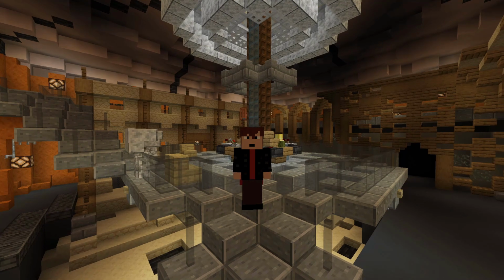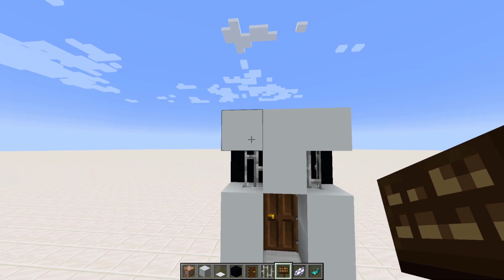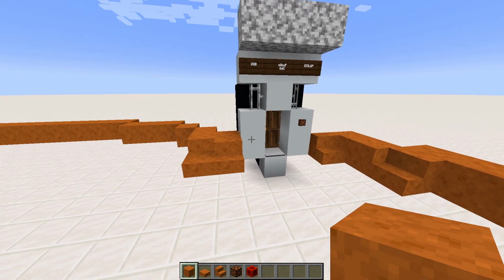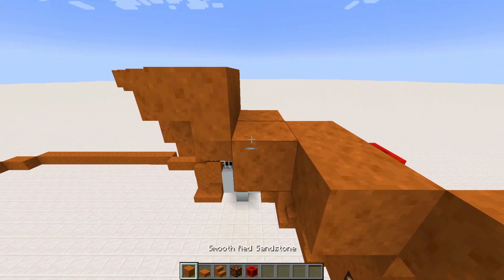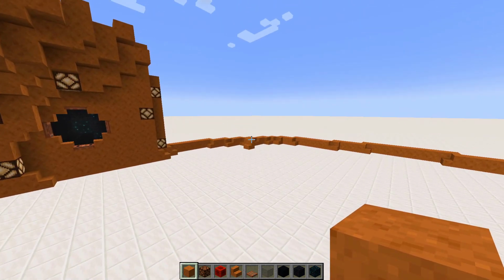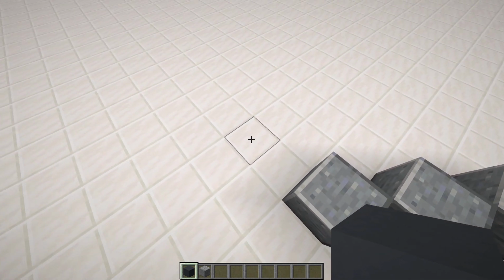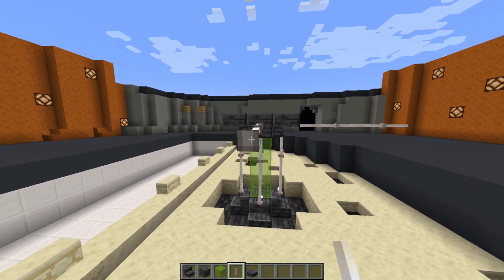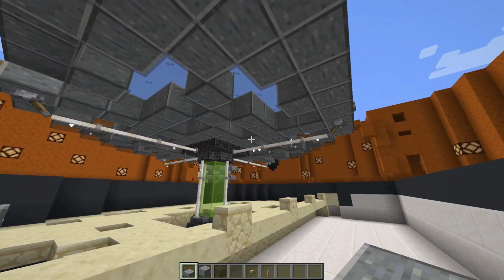How to Build the 11th TARDIS in MINECRAFT! PART 1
Hey everyone,
In this video, we begin to build the 11th Doctors' First TARDIS from Doctor Who in Vanilla Minecraft (no mods). This includes the exterior and around half the interior; Part 2 of this video will cover the rest of the interior. Enjoy!

I am approaching 2,000 subs so your support would be amazing.

Thank you to @niark0801 and @plasticstraw8650 for their contributions to this TARDIS :)
COMMANDS:

Invisible Item Frame Command: /give @s minecraft:item_frame{EntityTag:{Invisible:1}}

SOCIALS:

Other Links:

Timestamps:

00:00 - Intro/Showcase
01:31 - Exterior
04:27 - Entrance
06:47 - Outline
10:51 - Entrance Surroundings
18:23 - Monitor
20:13 - Walls
26:48 - Floor
31:51 - Time Rotor (Base)
32:46 - Console Platform
35:43 - Staircase
38:03 - Detail: Railing
39:07 - ConquerHost
40:40 - Outro